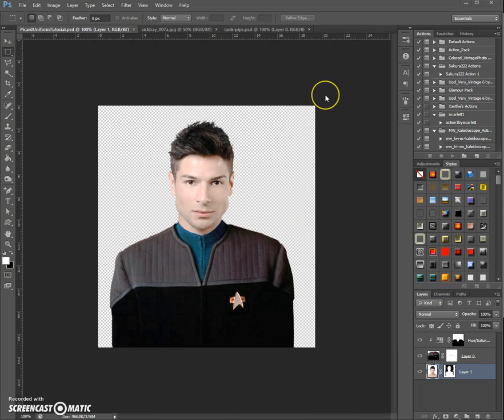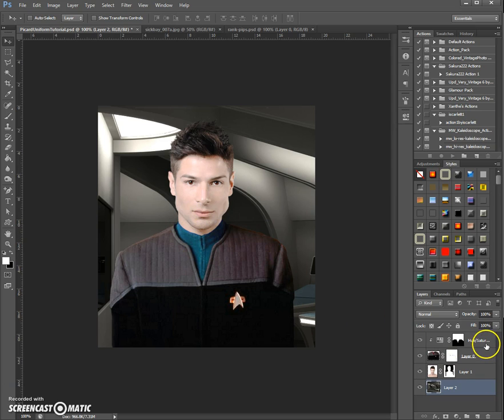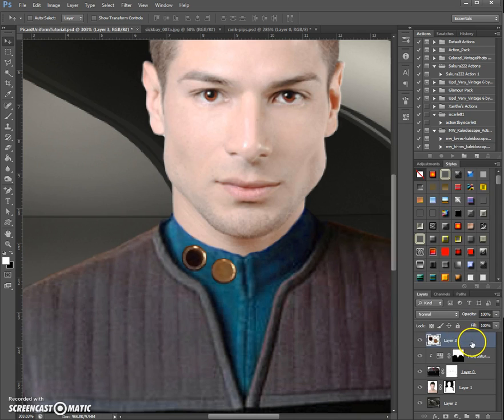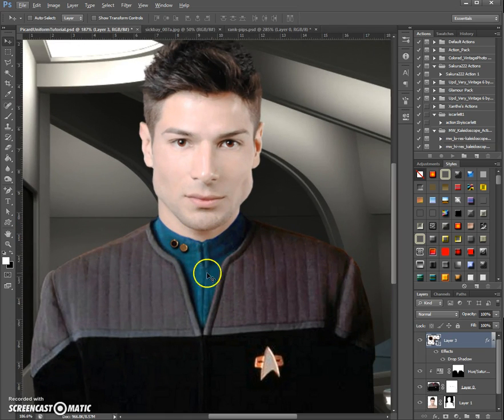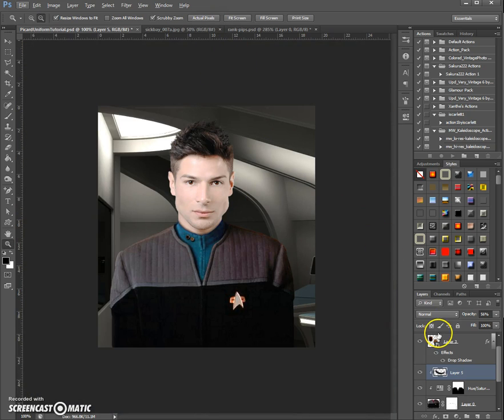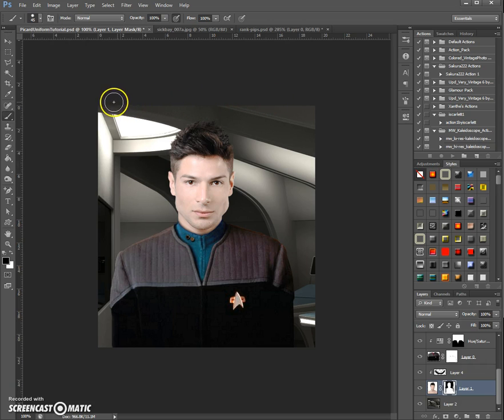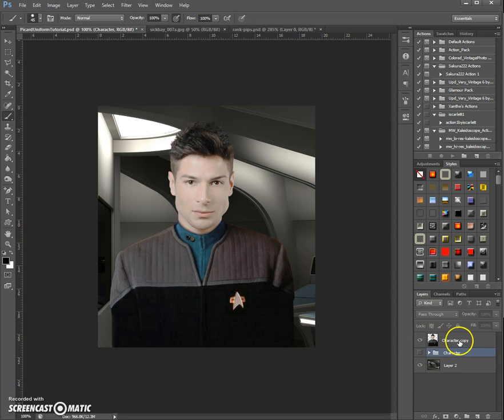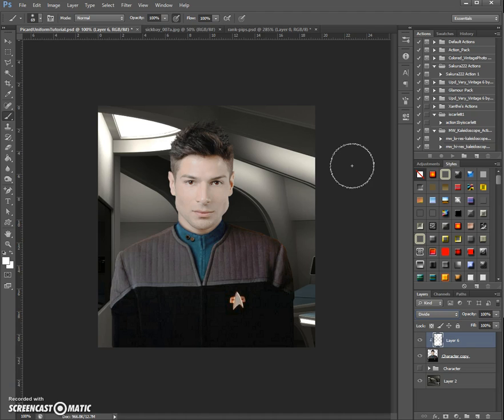UFOP: SB118 Tutorials Part 4 - 1 - Finishing touches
Sorry for the quiet microphone, I am not sure why it does that: I hope you can move up the volume on your computer to hear it properly.

This tutorial will show you different tools to finish up our picture. It is the last part of our "Get that man into a uniform" series. It will mention and utilize some tools we have already used, plus Smart objects, match color, shadows and highlights, not destructive burn-tool usage.